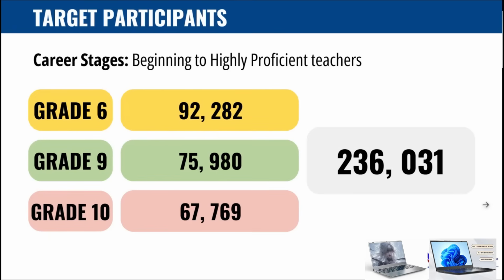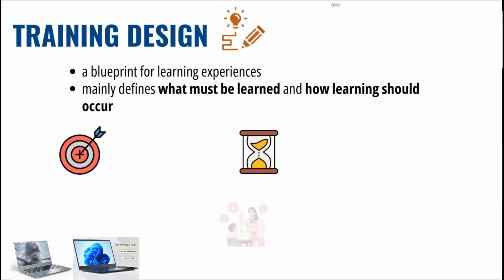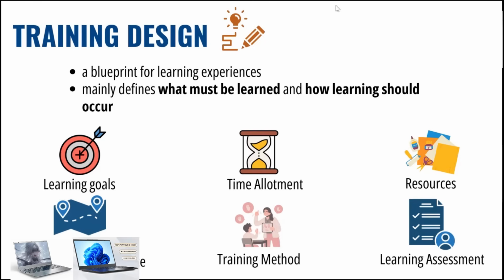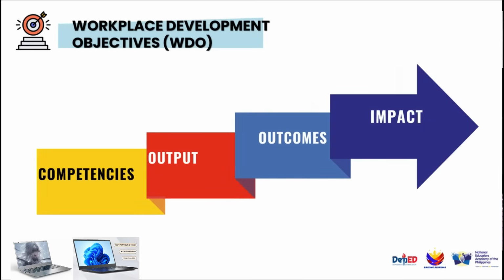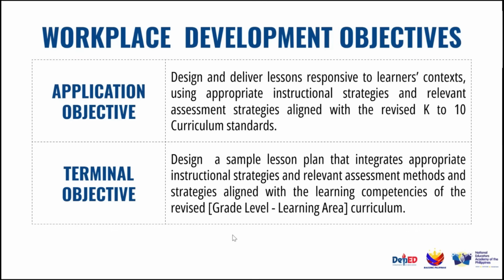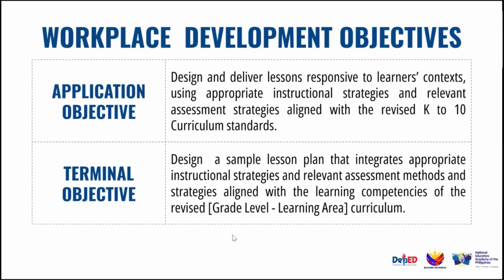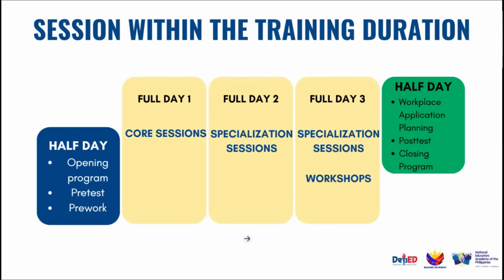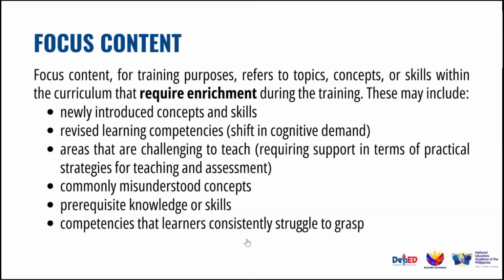Training Design of the Revised Grades 6, 9, and 10 Curriculum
Who are the target participants?
What are the workplace development objectives?
How many types of sessions?
What are the topics of each sessions?
What are the details of the training duration?